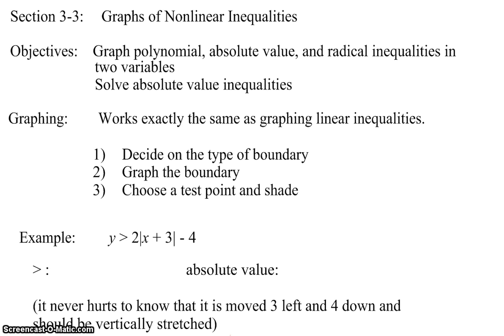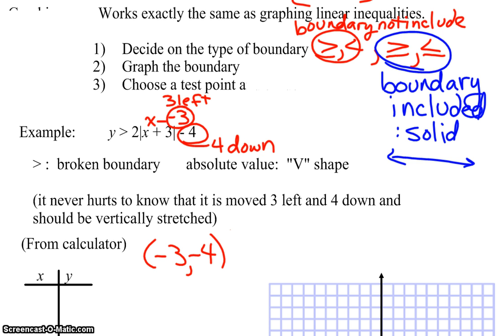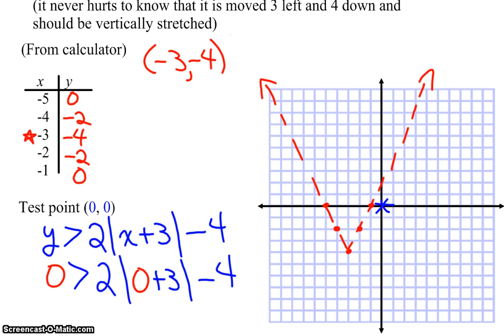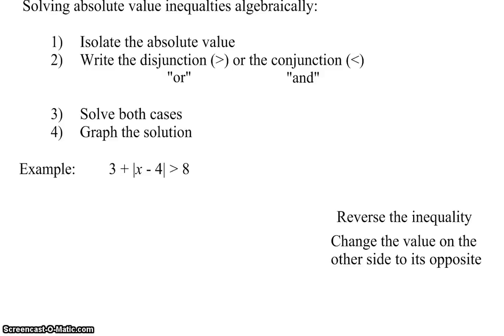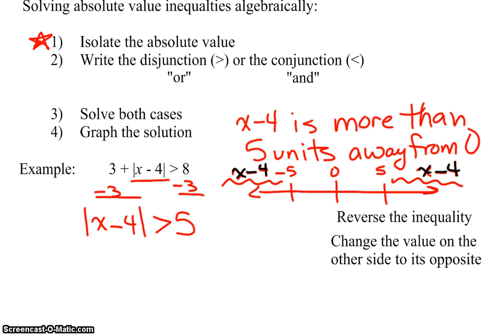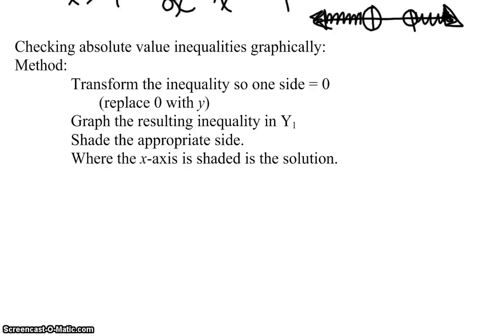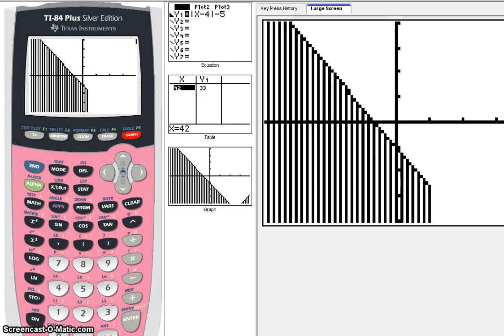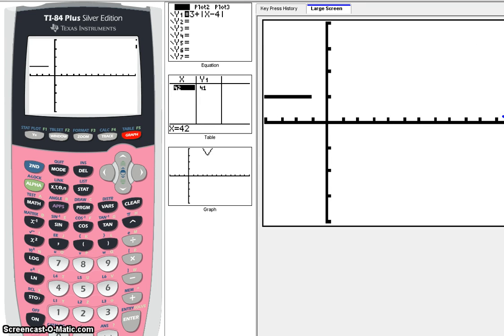Section 3 3 non linear inequalities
Graphing non-linear inequalities and solving absolute value equations - Glencoe Advanced Mathematics section 3.3